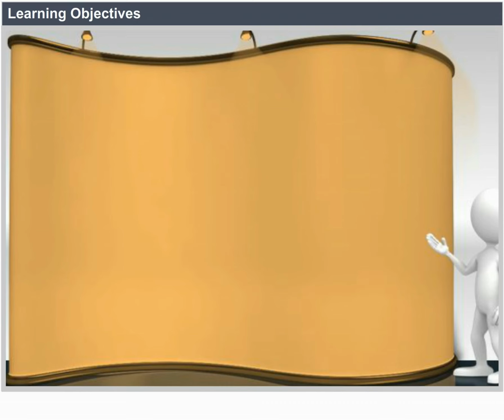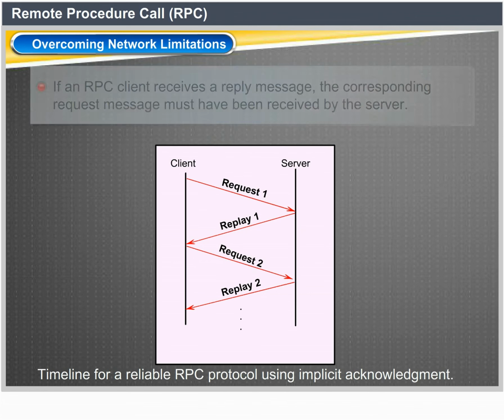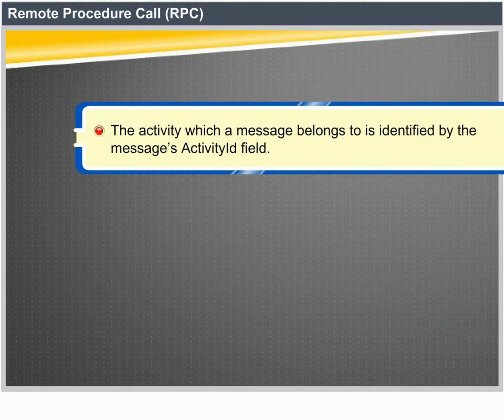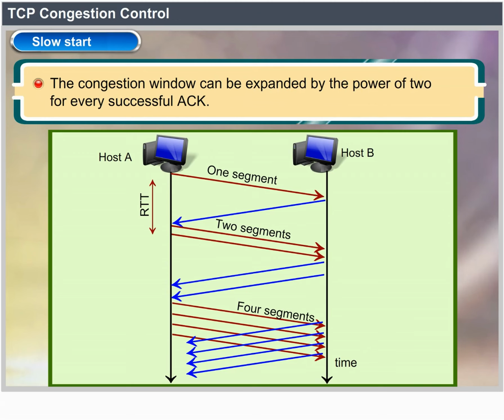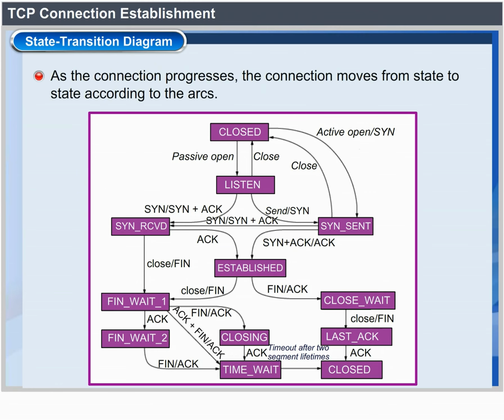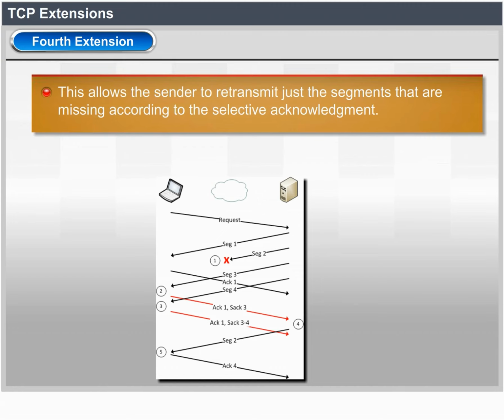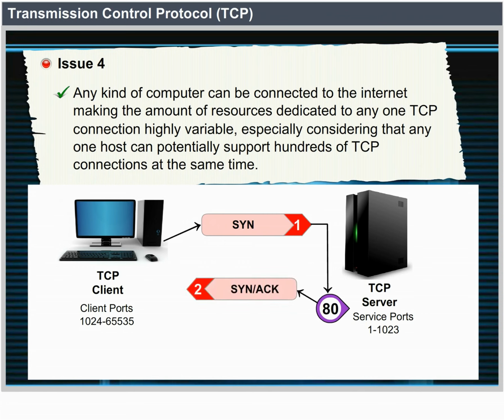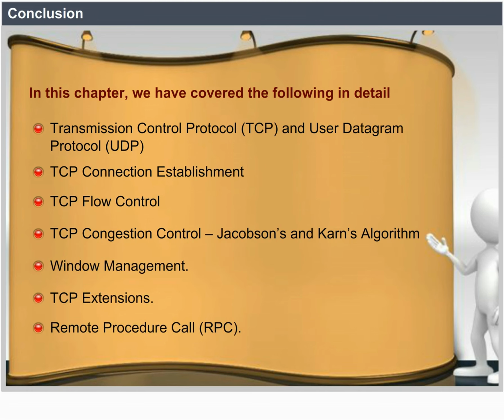ACN 7 End to End Protocols